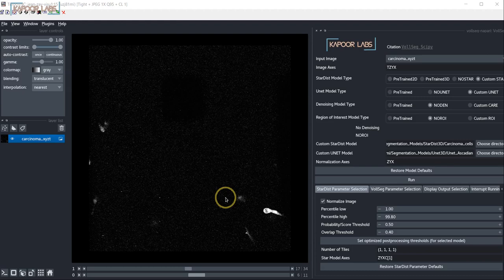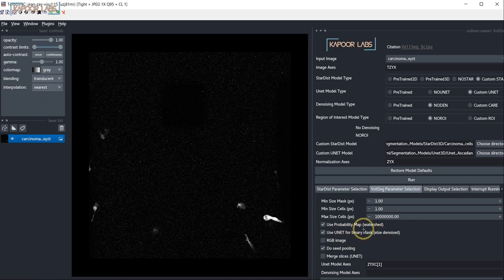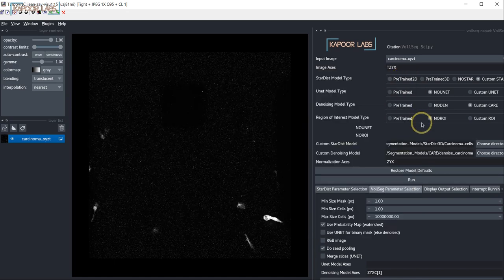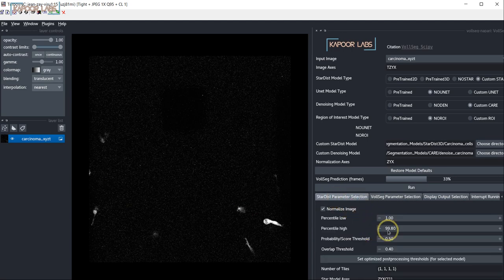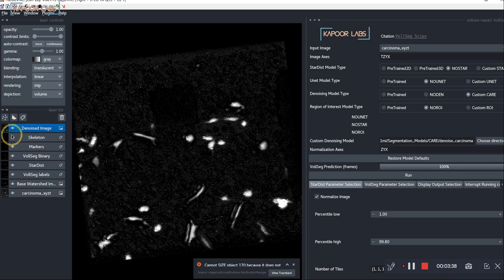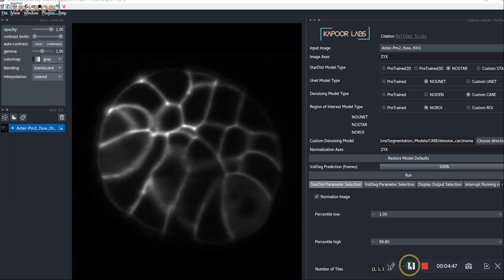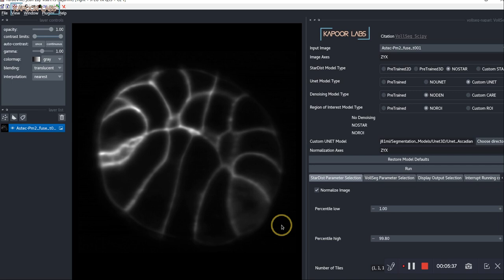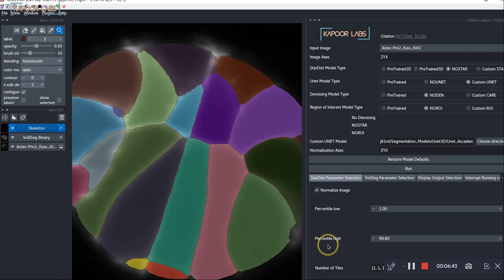Vollseg Demo video-part1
Introducing vollseg quickly